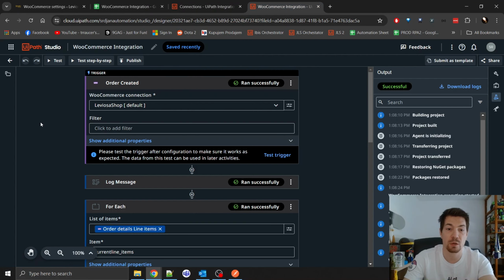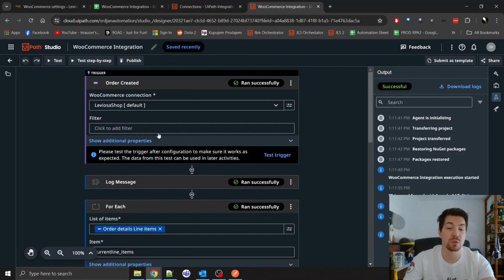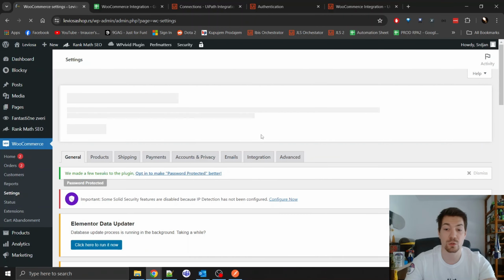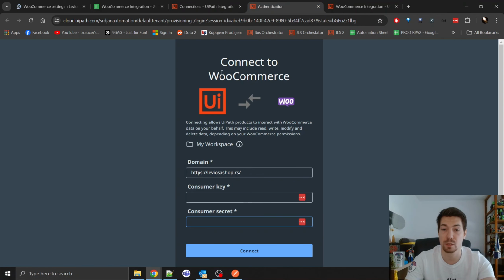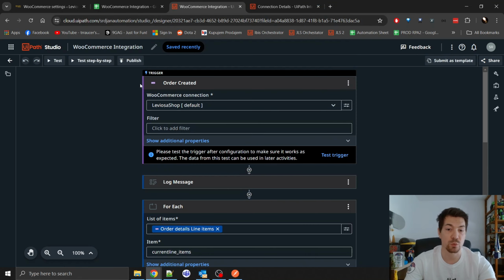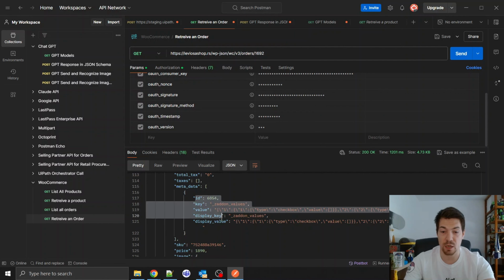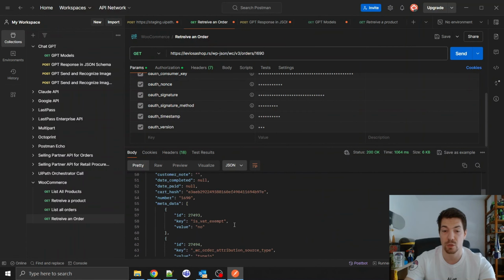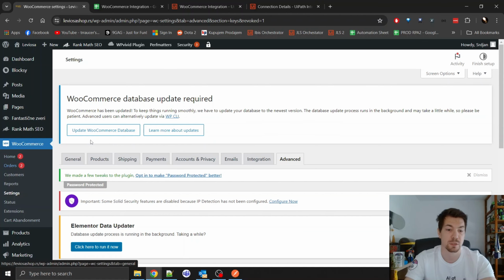UiPath and WooCommerce Integration Part 1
In this video I'll walk you through:
- Learning how to use UiPath Integration Service
- Create a Trigger based automation based on new Customer Order
- Extract the Data from the Trigger and write it in Google Sheet

The goal of this video is to explain how to use UiPath's Integration Service to connect with your WooCommerce website and create trigger based automation. In this video, I am explaining where to find all necessary information about your WooCommerce API, and how to parse the data that is coming from the website.

TIMESTAMPS
0:00 Intro
2:52 Creating a connection with WooCommerce
5:10 Creating the trigger
6:44 Explaining WooCommerce API
8:00 UiPath Studio Web Implementation

This channel is about Automation with a focus on the UiPath Platform. I cover lots of cool stuff such as using GPT To enhance our BOTs, Custom Connections, and more.